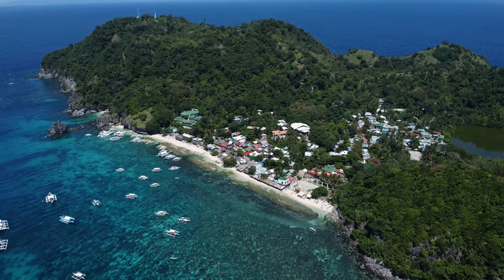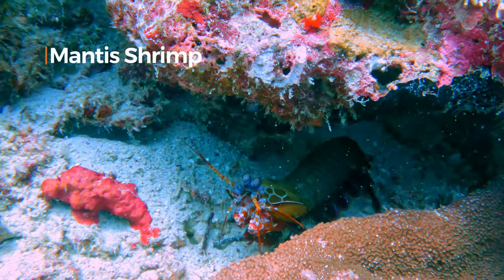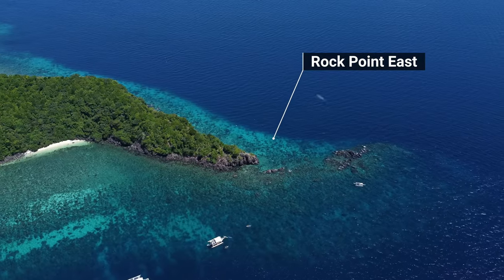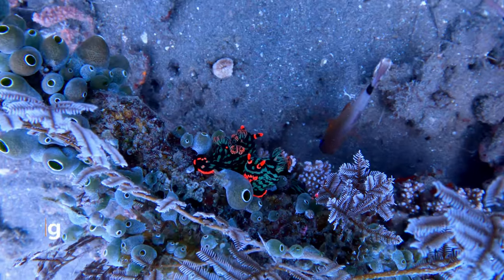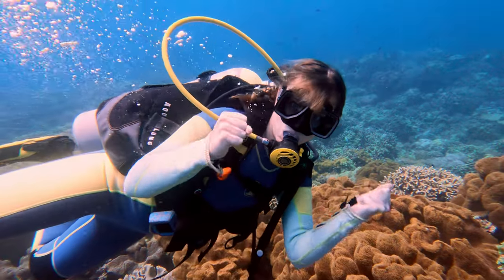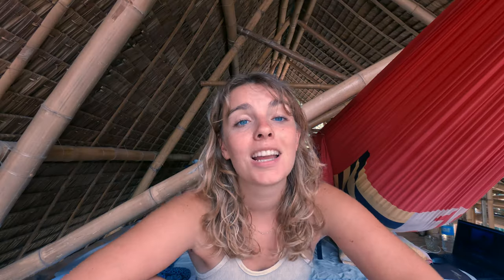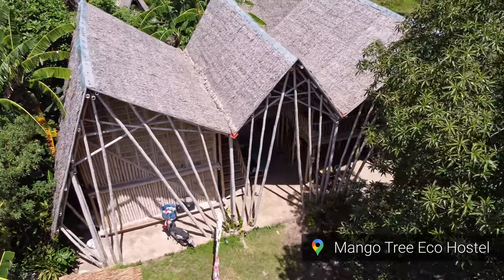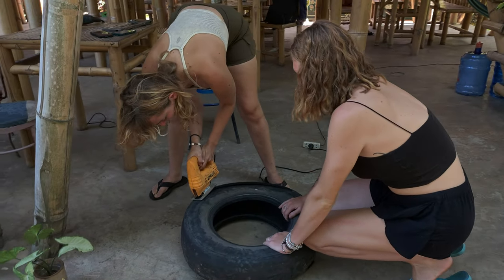Our favorite dive ever | Scuba diving with venomous snakes in Apo Island, Philippines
This video is all about our experience at one of the most beautiful dives in the world: Apo Island
Sea snakes, nudibranchs, eels, turtles, frogfish, and lots and lots of corals!

Unfortunately, we cannot afford to dive at every beautiful dive site the Philippines has to offer so we did a lot of research to go to places that are truly special. But of course, we also did this on a budget! Most dive centers go from Dauin, Negros Oriental, and charge around 4000 pesos per person for 3 dives. We went with our friends Emily and Dana's dive center DiveCamp!
With them, as they are also backpackers at heart they might give you a nicer offer with a much better value.

Another way to go diving or snorkeling there is to go to Apo itself and stay there. We haven't yet done that but we heard wonderful things about Mario's guesthouse and dive center.

We had such a fun time going there and would love to go again very soon, as it was one of our most beautiful dives yet!

If you do end up in Dauin, we highly recommend going to the Mango Tree Eco hostel as a budget hostel.

We hope you enjoyed our underwater footage and hope you experience this amazing reef on Apo!